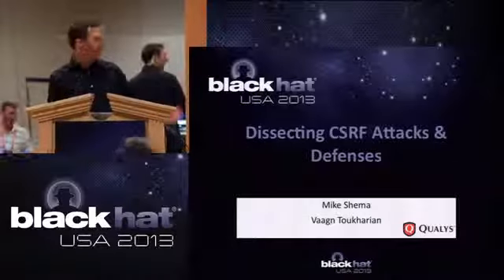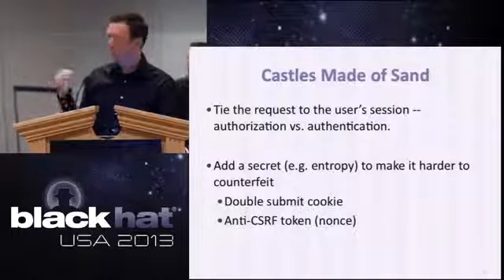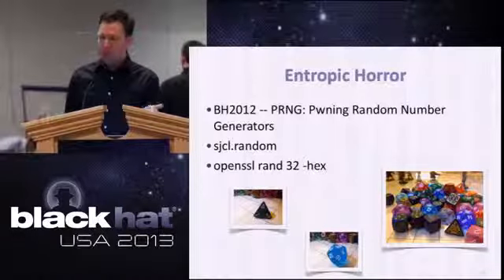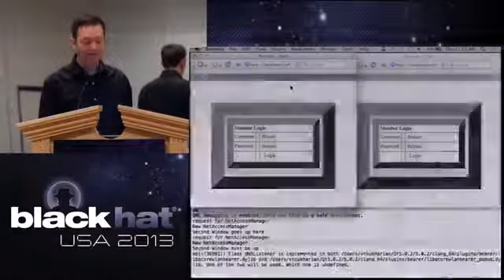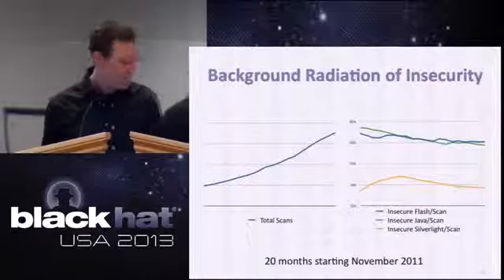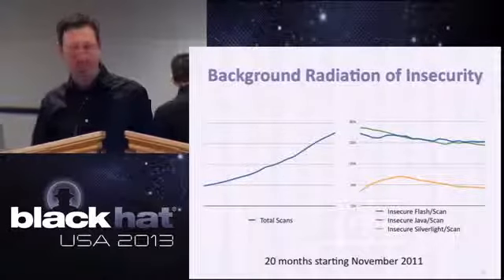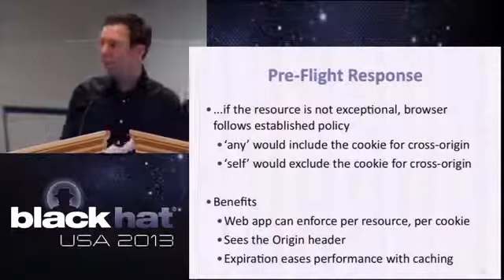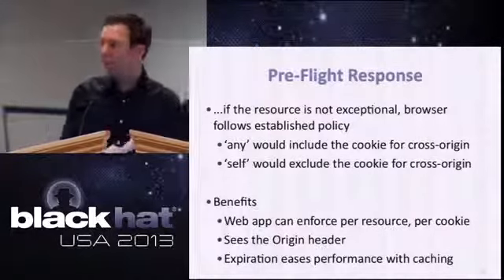BlackHat 2013 - Dissecting CSRF Attacks & Defenses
By: Mike Shema, Sergey Shekyan & Vaagn Toukharian Cross Site Request Forgery (CSRF) remains a significant threat to web apps and user data. Current countermeasures like request nonces can...

Mike Shema & Sergey Shekyan & Vaagn Toukharian.

Mike Shema & Sergey Shekyan & Vaagn Toukharian. By: Mike Shema, Sergey Shekyan & Vaagn Toukharian Cross Site Request Forgery (CSRF) remains a significant threat to web apps and user data.

Pitfalls of current CSRF countermeasures and how to find CSRF vulns and a solution to solve the problem. Preview of Black Hat 2013 presentation by Vaagn Toukharian and Mike Shema, Qualys.

BlackHat 2013 - Dissecting CSRF Attacks